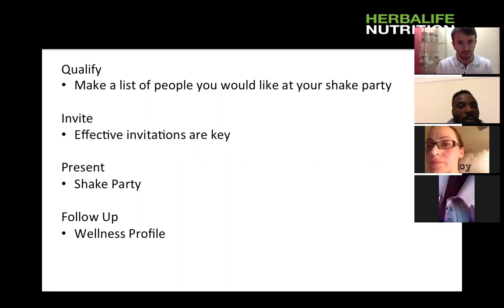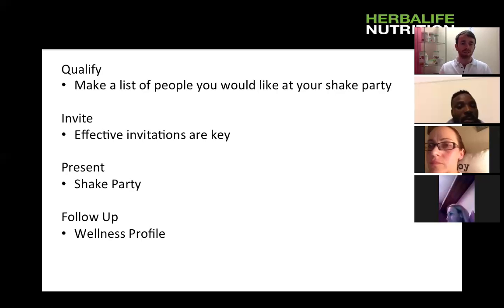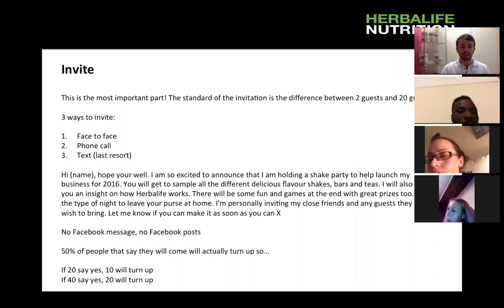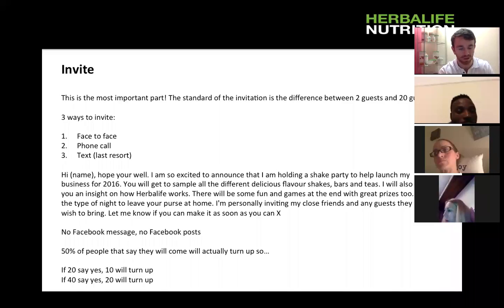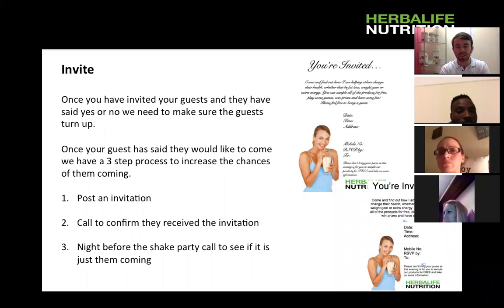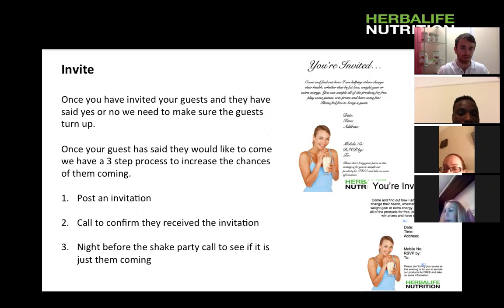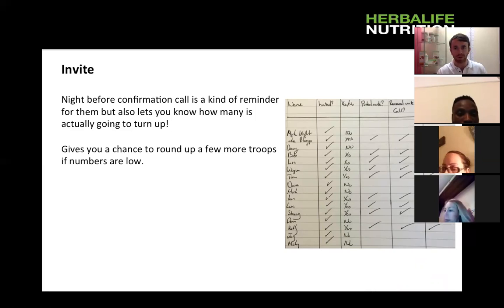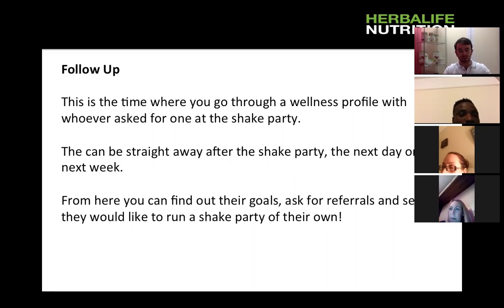Launch Party/Shake Party